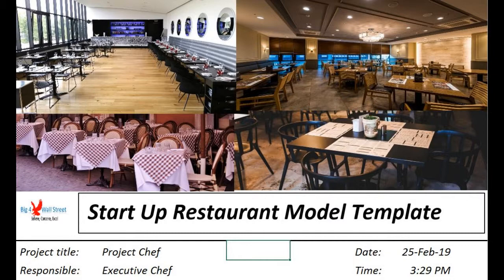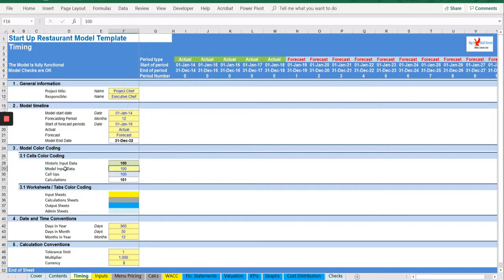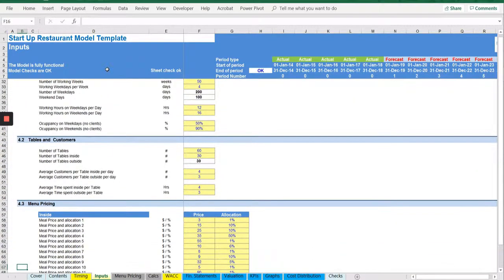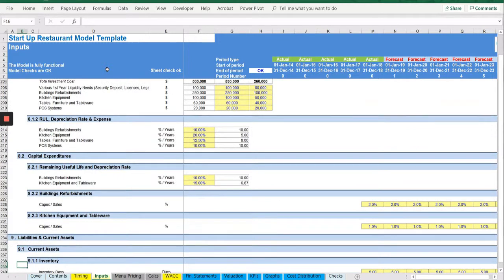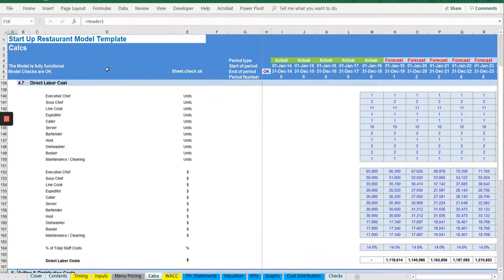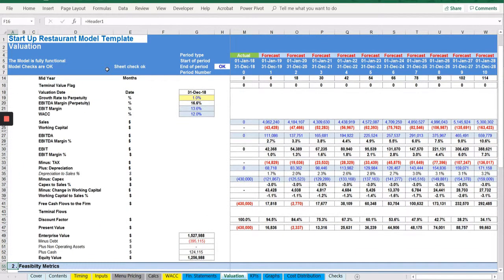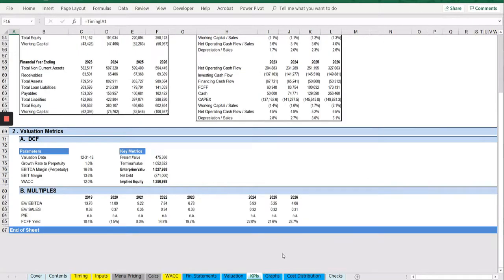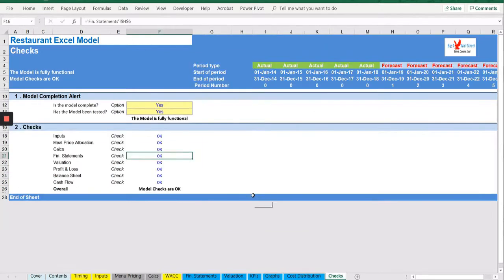Start Up Restaurant Excel Model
This detailed, yet easy to use three statement financial model will allow you to calculate your business' profit and loss, build a balance sheet and calculate cash flow, as well as perform a valuation for a start up or already operating restaurant business.

These three essentials are displayed within the "Fin. Statements" tab, and are automatically calculated based on the extensive "Inputs" tab.

The inputs tab allows for the inputting of a huge amount of financial date for your business. These inputs cover a wide range of financial and business specific data:

- Macro assumptions (inflation, taxes, timeline and flags)
- Sales (working hours, tables and customers and menu pricing)
- Costs (Variable and Fixed): cost of food, labor cost (direct labor such as kitchen, front, and admin payroll), and building costs (rent, utilities, consumables, insurance, advertising, maintenance etc).
- Receivables
- Payable
- Inventory
- Business Cycle
- Cash
- Overdraft
- Fixed Assets (New and Existing)
- Long Term Debt
- Share Capital

As such, the tool calculates your profit and loss, balance sheet and cash flow based on an extensive amount of input data to create incredibly accurate outputs and forecasts, as well as help you perform a valuation of your restaurant business.

Very easy to use, the user only needs to change the yellows cells with the assumptions in the yellow tabs and the outputs of the model are updated instantly.

In the "Fin. Statements" tab, you are then given an in depth profit and loss statement, with information ranging from gross profit, EBIT margins and net income margins.

You will also get your balance sheet, in which you will get a calculation of your total assets, total liabilities and total equity.

Finally, the tool calculates your cash flow to give you several useful outputs such as operating cash flow, investing cash flows and financing cash flows.

Ultimately, this is an incredibly simple to use tool that will allow you to get an in-depth overview of your business' financial performance. Furthermore, the tool will use your input data to create accurate forecasts for your future financial performance and in the valuation tab it will enable you the perform a DCF analysis and determine the value of your company based on the created 3 statement model.

Finally there is a full summary sheet with the main metrics and KPIs for your business that can be printed (tab "KPIs"), as well as a tab with the graphical representation of the business that can be used for a powerpoint presentation (tab "Graphs").

The Excel version includes Macros only in order to calculate the project IRR.